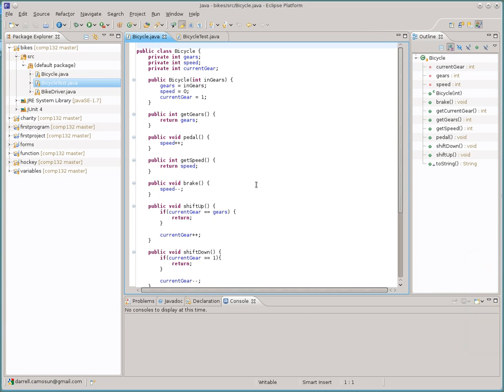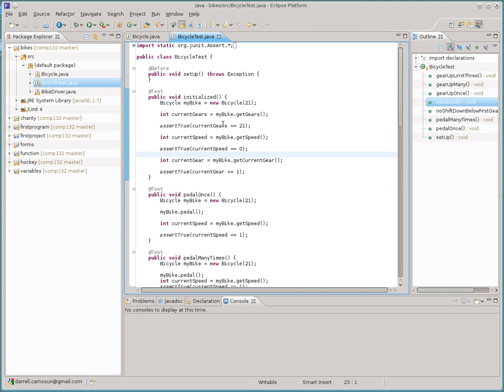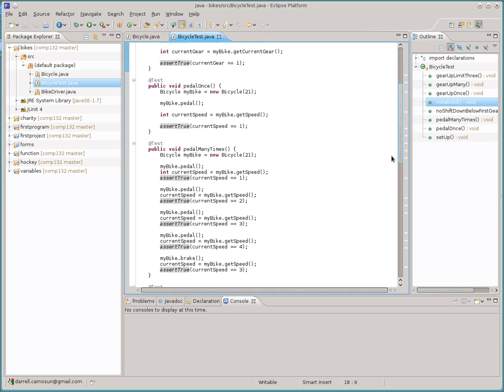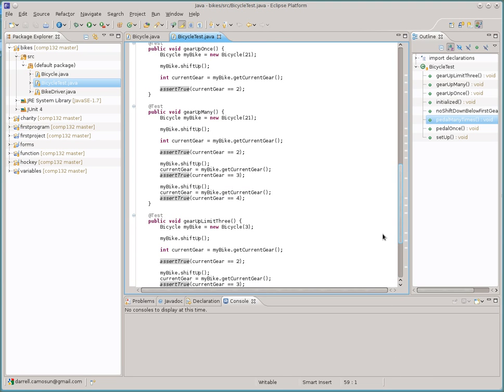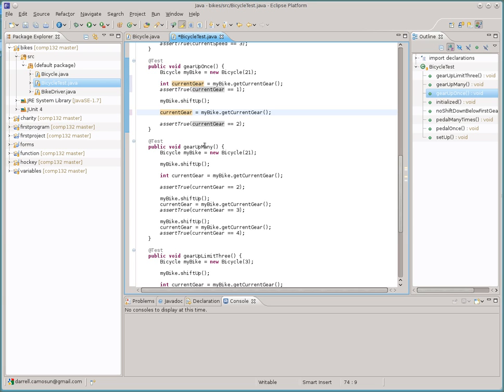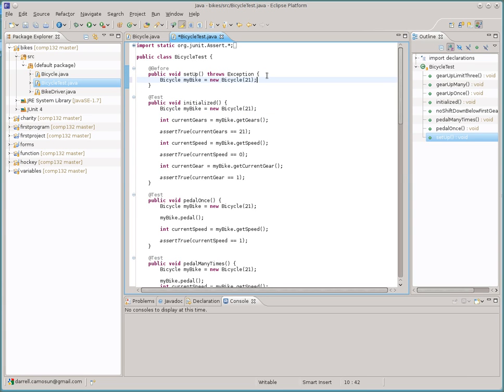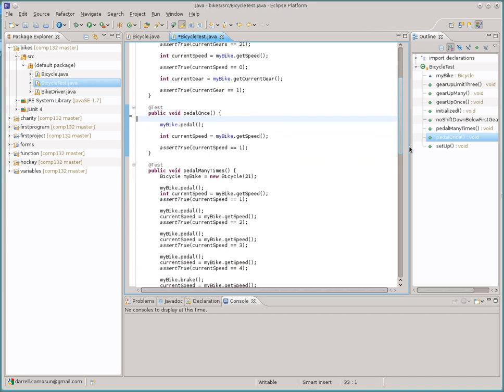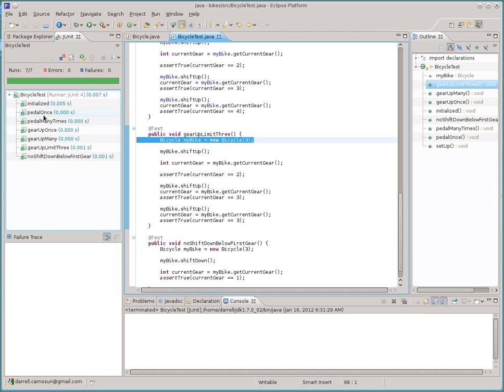25 bicycle unit tests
Unit tests for a Bicycle class. We use a different lecture format that starts with a completed Bicycle class and unit tests. The class is explained briefly and then the unit tests are explained. The unit test is updated to use the setup method and common test data.